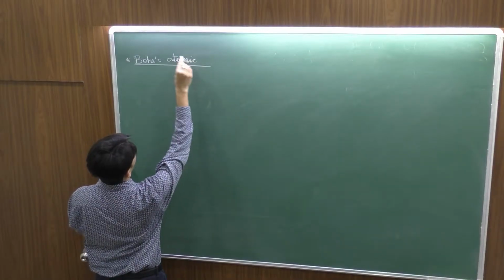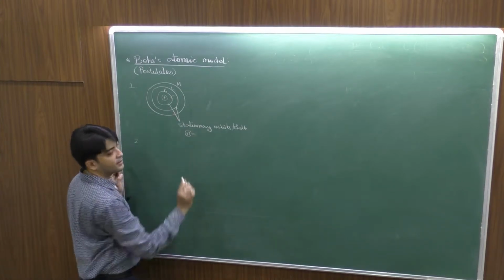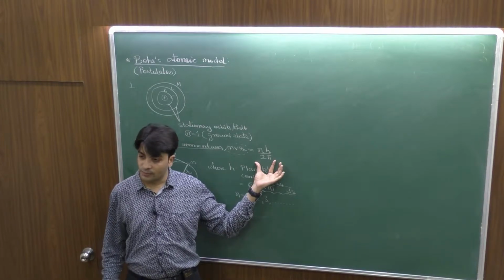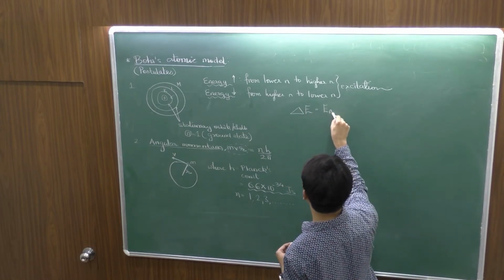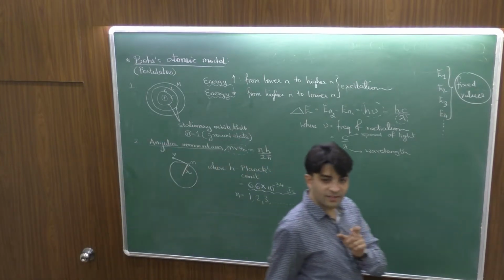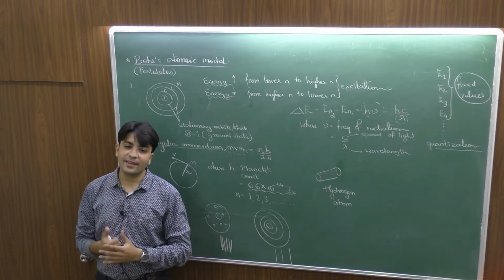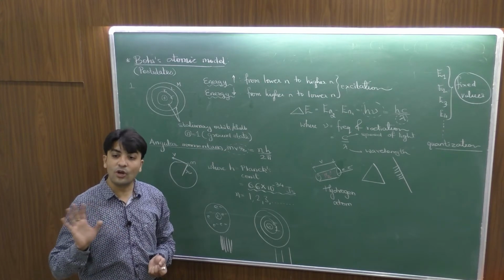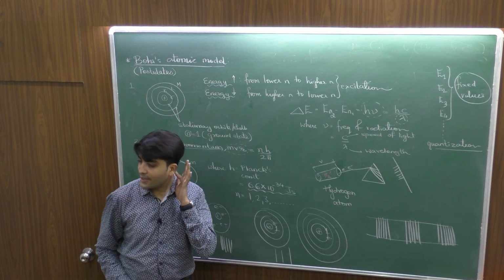LEC - 2 : BOHR'S ATOMIC MODEL | XI STRUCTURE OF ATOM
Bohr's Atomic Model Video lec by Prof. Sachin Jain - a renowned name in Mumbai , Maharashtra. His lectures have the depth and the easeness of understanding.